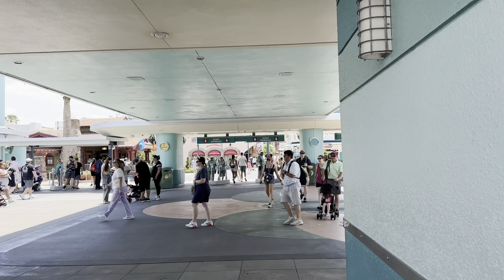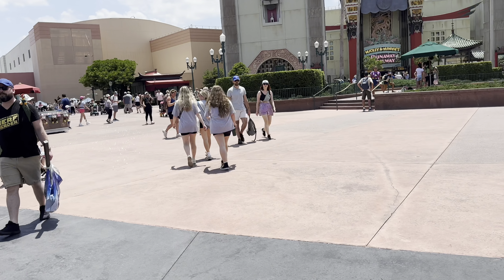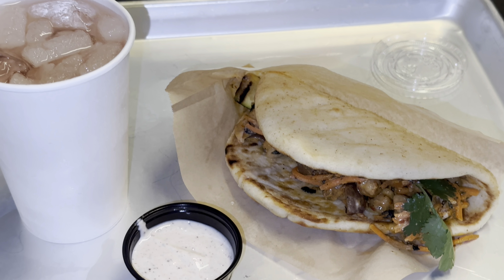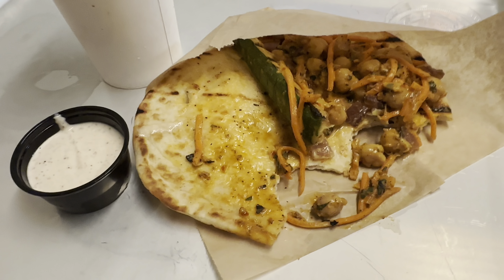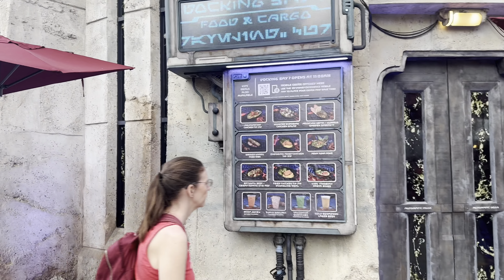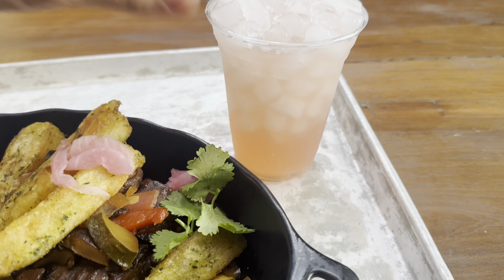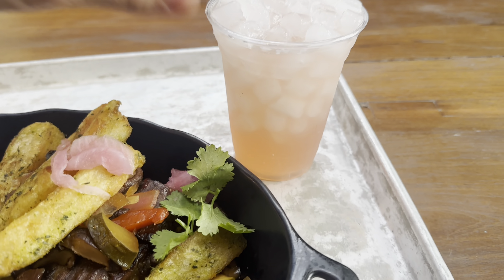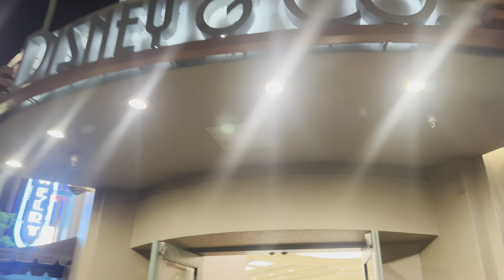Hollywood Studios Every Snack Credit & Quickservice Menu | Disney Dining Plan 2024￼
Here is every quickservice menu & snack that qualifies on the Disney Dining Plan 2024 at Hollywood Studios.